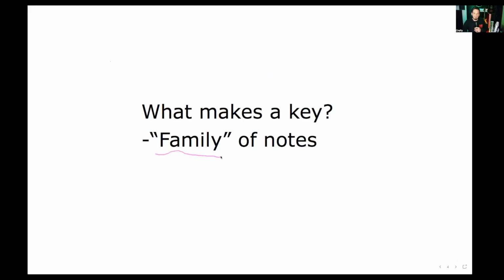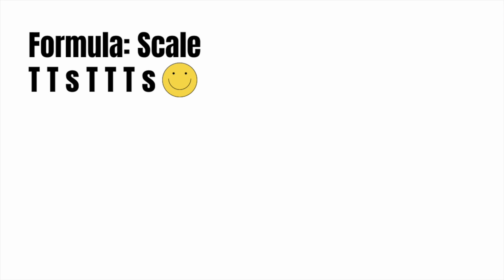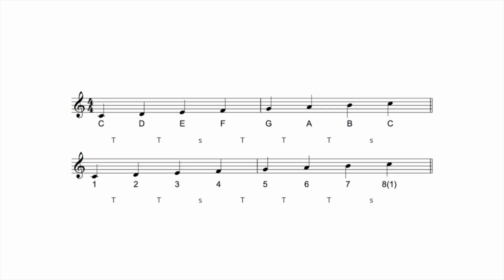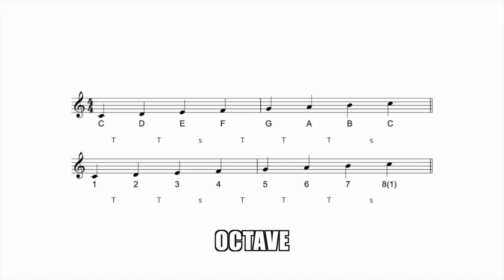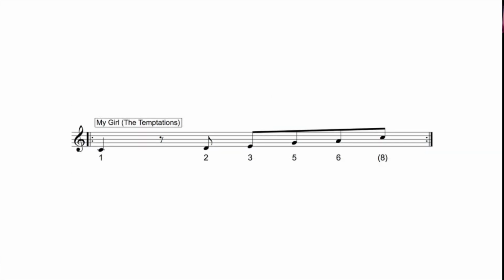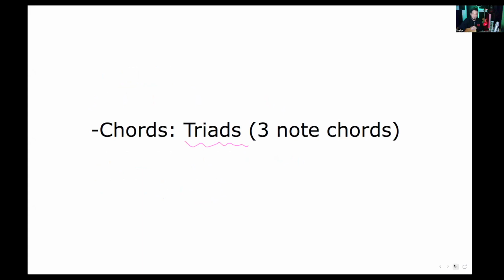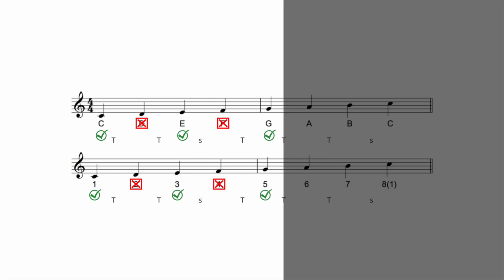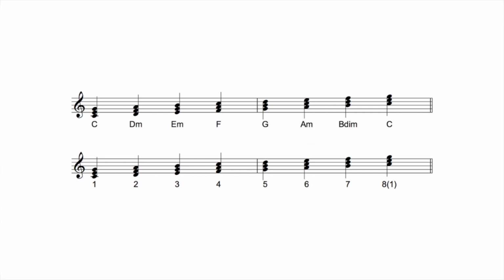What Is A Key In Music & Why Should You Care?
If someone asks you what key a song is in, can you answer them?

Or if you’re creating a song/solo, do you get lost with what chord/scale options you have?

If you answered “yes” to any of the above, then this video is for you!  Not only does it give you some of the basic formulas to help you on your way, it tells you WHY you’d bother learning about it.

For me, I remember all too well how challenging it was for me to learn or create music before I learned what it meant to be playing in a key, now navigating from song to song for me feels a billion times easier.

Hope it helps you out!

And if you want ALL the tools to mastering the fretboard, check out the Fretboard X-Ray Vision Challenge 💀🤩: